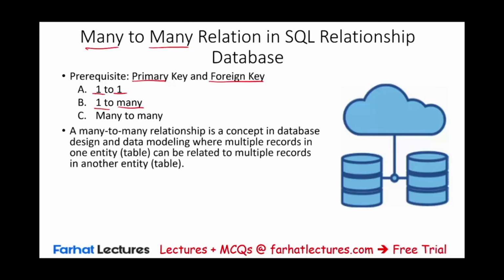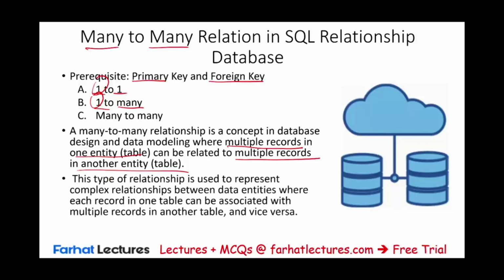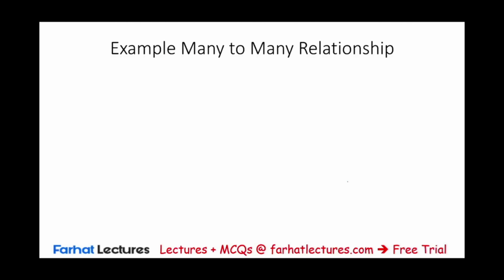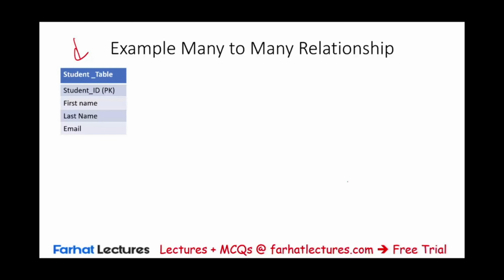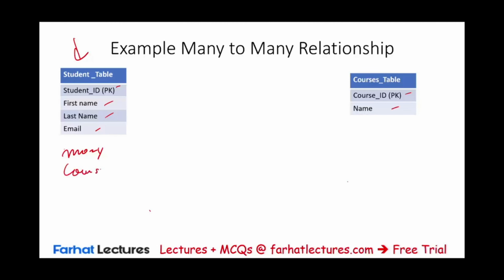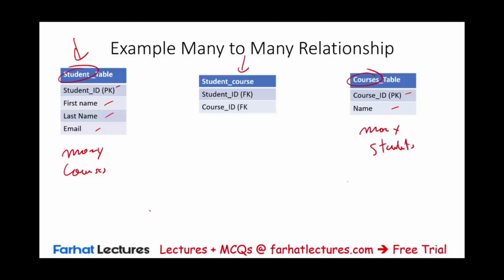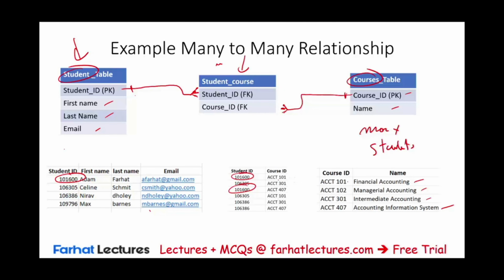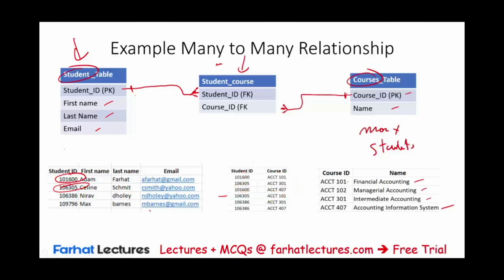Many to Many Relationships in SQL Database | Information Systems and Controls | ISC CPA Exam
What is a many-to-many relationship in a SQL database? This CPA exam ISC (Information Systems and Controls) lecture explains many-to-many relationships in relational databases, why they require a junction (linking) table, and how it works using a students-and-courses example. Ideal for CPA candidates and accounting students studying databases, data modeling, and information systems.

Video Timeline & Key Concepts:
0:00 Introduction to many-to-many relationships
0:40 Definition: multiple records in one table linked to multiple records in another
1:51 Practical example: students and courses
2:38 Implementing with a junction (linking) table using primary keys
4:01 Concrete application: a student-courses table tracking enrollments

Frequently Asked Questions:

What is a many-to-many relationship?

A many-to-many relationship occurs when multiple records in one table can be associated with multiple records in another table, and vice versa. It differs from one-to-one and one-to-many relationships, where the associations are more limited.

Can you give an example of a many-to-many relationship?

A common example is students and courses. A single student can enroll in many courses, and a single course can include many students, so the two tables have a many-to-many relationship.

How do you implement a many-to-many relationship in a database?

You create a third table called a junction table or linking table. This table stores the primary keys of the two original tables as foreign keys, so each row links one record from each table and establishes the many-to-many connection.

What is a junction table?

A junction table is an intermediate table used to resolve a many-to-many relationship. It holds combinations of keys from the two related tables, for example student IDs paired with course IDs, allowing the database to track which students are enrolled in which courses.

Why is this topic relevant to the CPA exam?

On the ISC section, candidates must understand relational database concepts because accounting information systems rely on them. Knowing how many-to-many relationships and junction tables work helps candidates evaluate data structures and controls over accounting data.